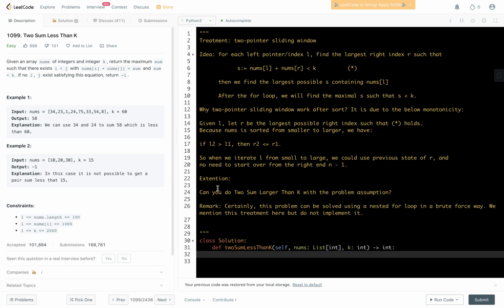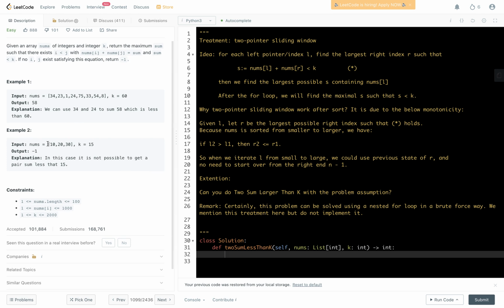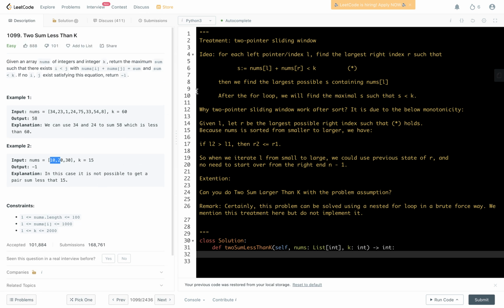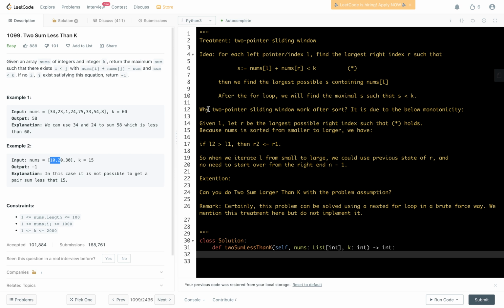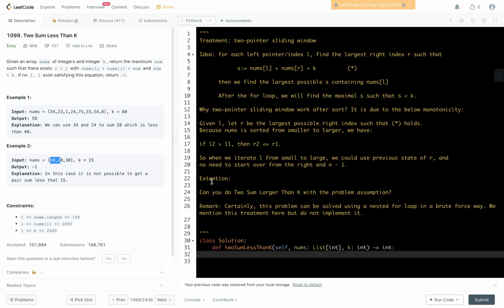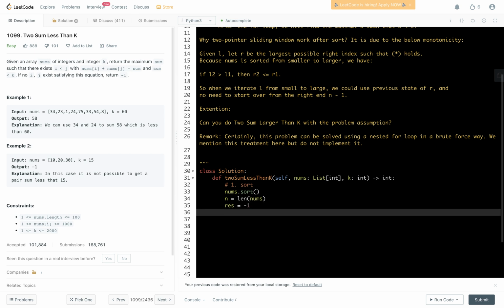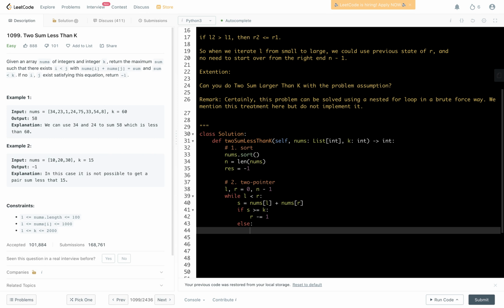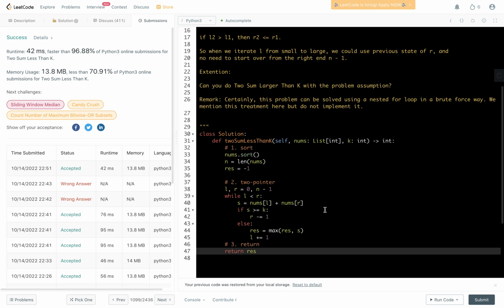leetcode 1099. Two Sum Less Than K - two-pointer sliding window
Python two-pointer sliding window solution to Leetcode problem 1099: Two Sum Less Than K.